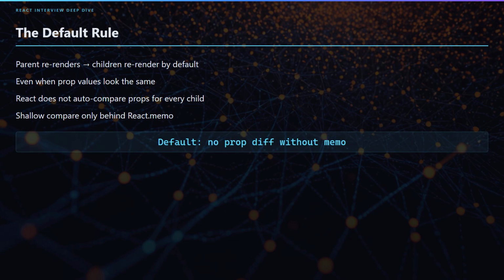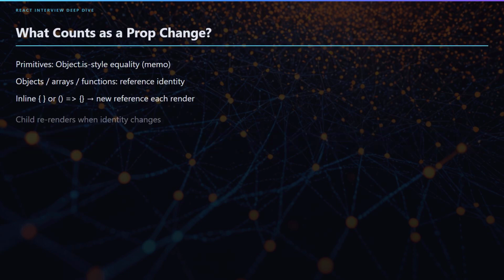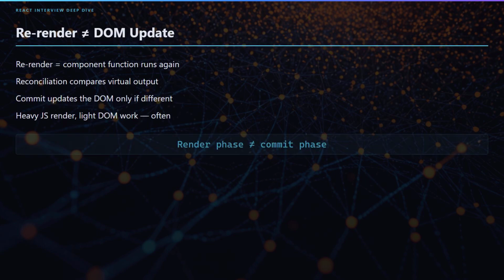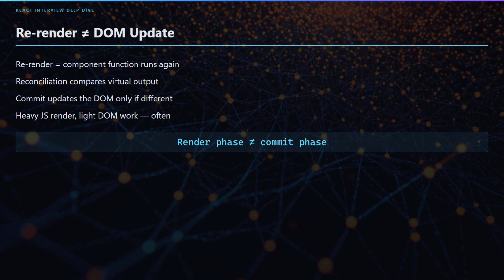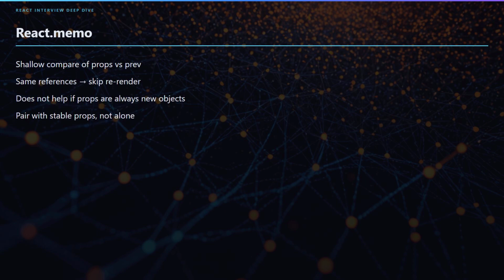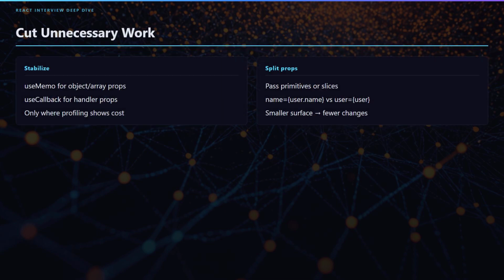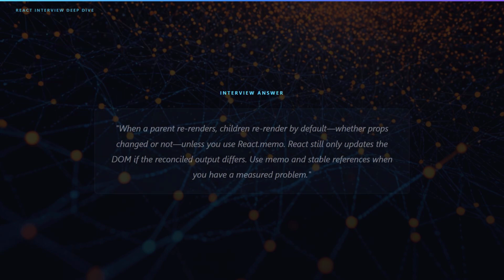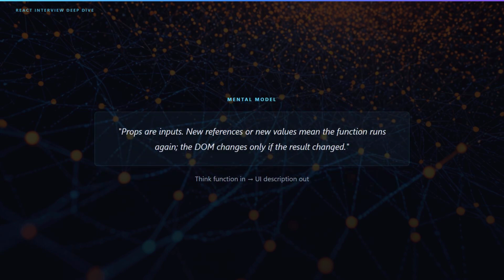Why your React child re-renders even when props didn't change | React Interview Deep Dive #6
Changed props don't guarantee a DOM update.
Unchanged props don't prevent a re-render.

Both assumptions are wrong — and both trip people up in senior React interviews.

In this video: why children re-render by default with the parent regardless of props,
how React.memo enables shallow comparison as an opt-in, why reference identity
of objects and functions matters, and how to split props to minimize unnecessary renders.

📘 React Interview Deep Dive (book):